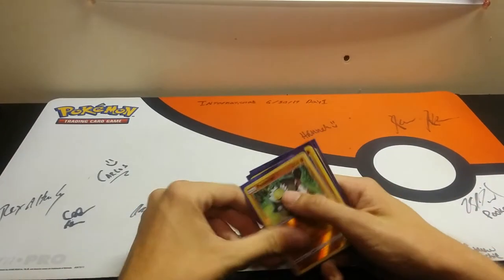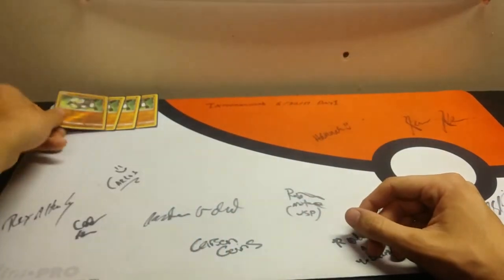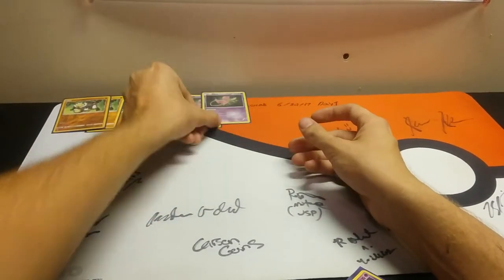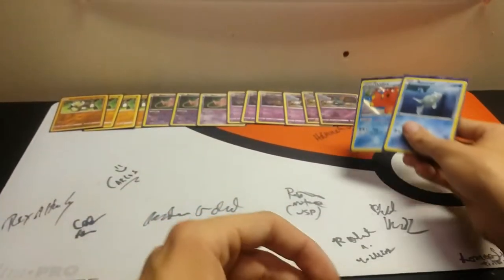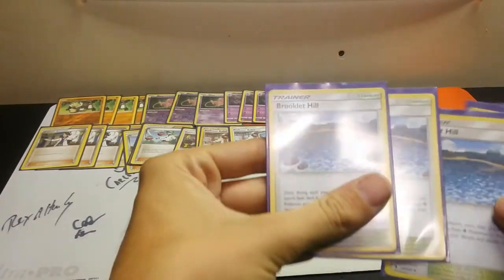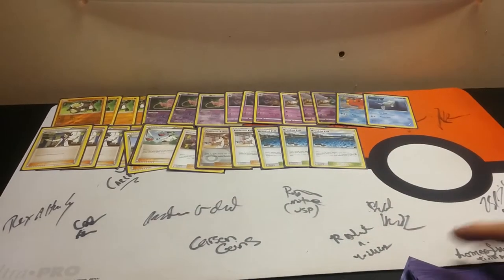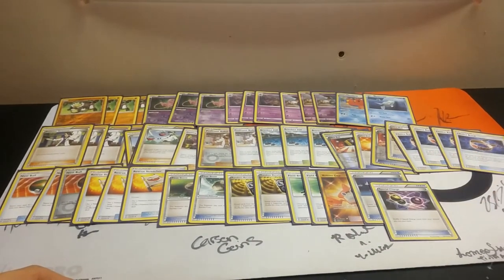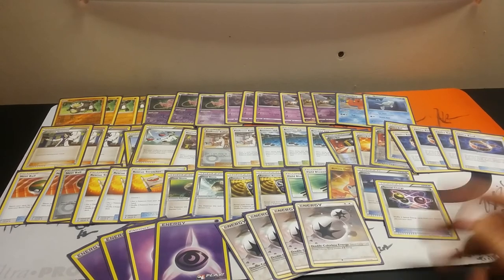2018 season passimian/garbodor deck profile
This one of my favorite decks to run super fun and fast. Sorry for not posting in a while. more lists on the way!